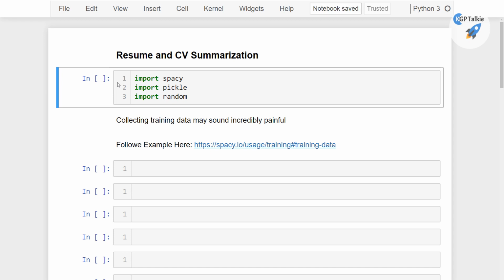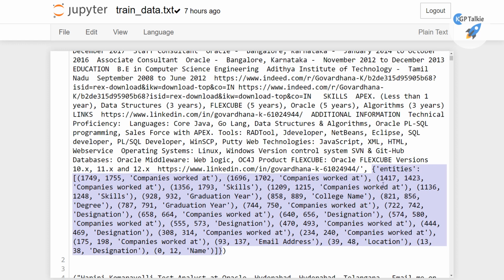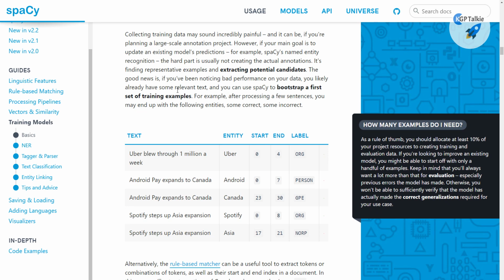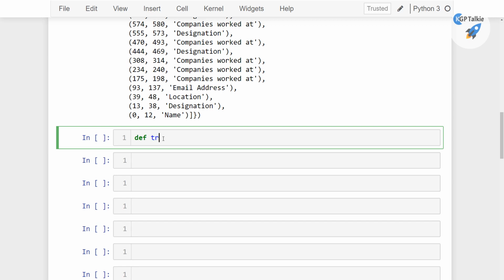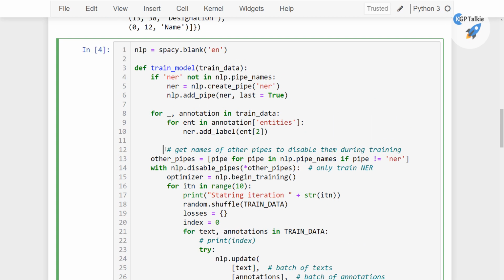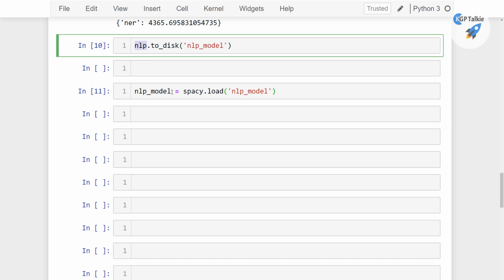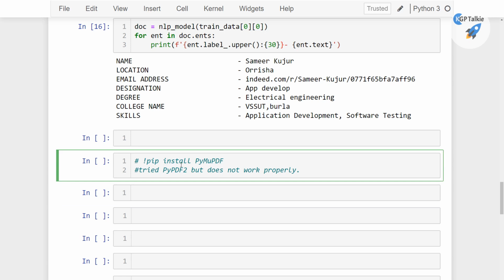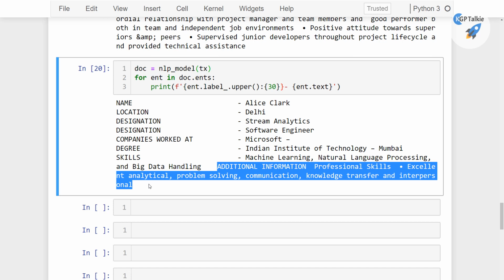NLP Tutorial 16 - CV and Resume Parsing with Custom NER Training with SpaCy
In this video we will see CV and resume parsing with custom NER training with SpaCy. Natural Language Processing (NLP) is the field of Artificial Intelligence, where we analyse text using machine learning models. Text Classification, Spam Filters, Voice text messaging, Sentiment analysis, Spell or grammar check, Chat bot, Search Suggestion, Search Autocorrect, Automatic Review, Analysis system, Machine translation are the applications of NLP.

02:14 what is Resume summarization?
13:56 Loading the data
25:26 Load the model
34:32 Analysing output